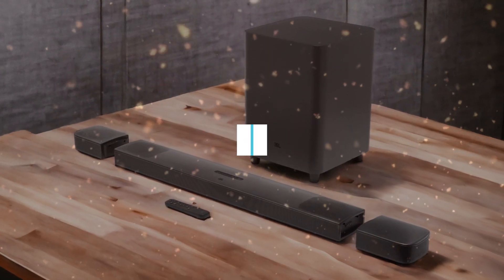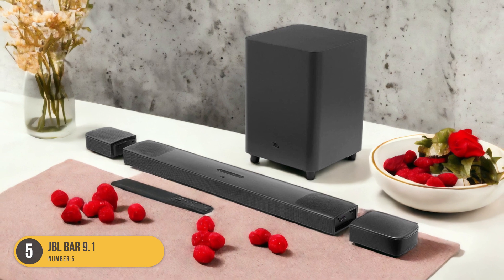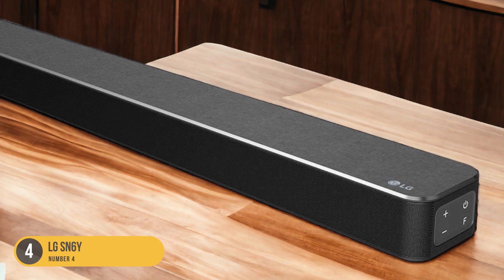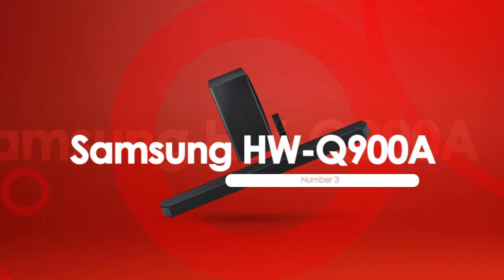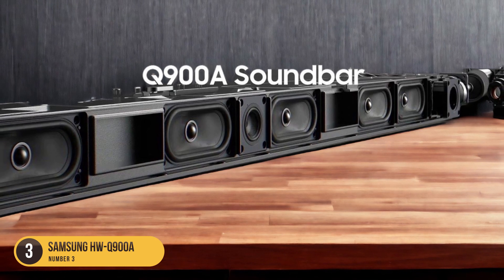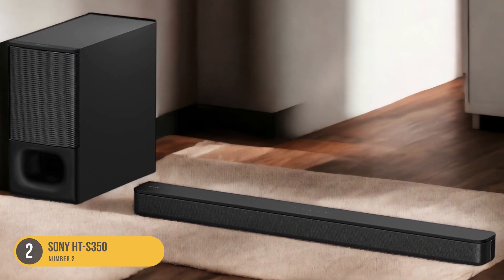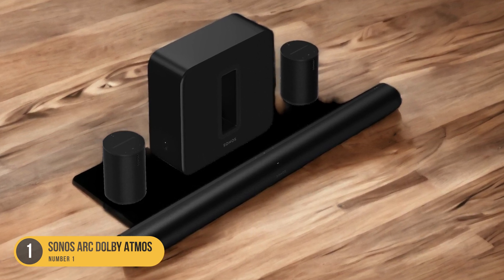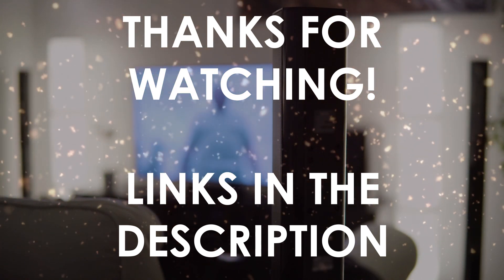Best Soundbar for Wall Mounted Tv in 2024 - Seamless Integration for Your Setup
► Links To The Best Soundbar for Wall Mounted Tv we listed in this video:

► 5. JBL Bar 9.1
► 4. LG SN6Y
► 3. Samsung HW-Q900A
► 2. Sony HT-S350
► 1. Sonos Arc Dolby Atmos

 Today, we reviewed the 5 Best Soundbar for Wall Mounted Tv you can buy in 2024. We prepared this list based on various tests, user reviews and real life experiences. We tried to prepare a list that is suitable for budget conscious buyers that are looking for affordability and reliability at the same time. At the same time, we included some premium picks for those looking to get a high-end experience.